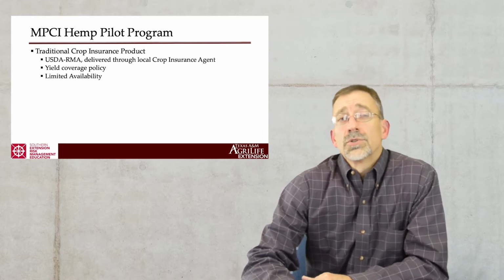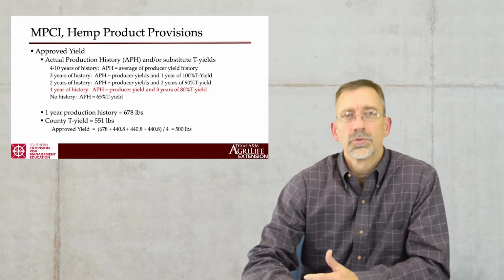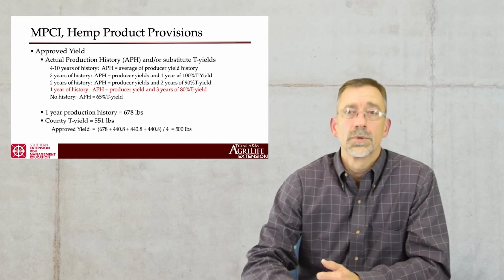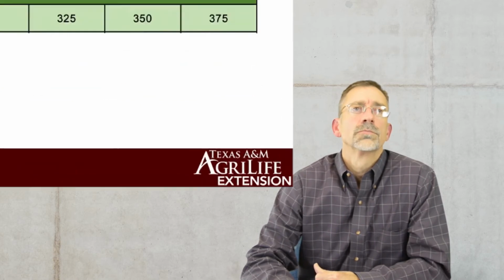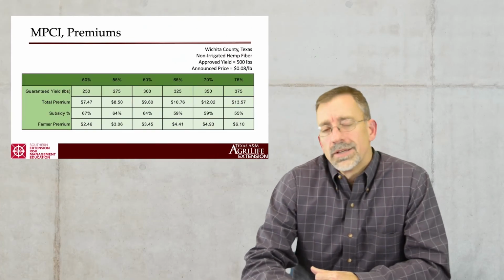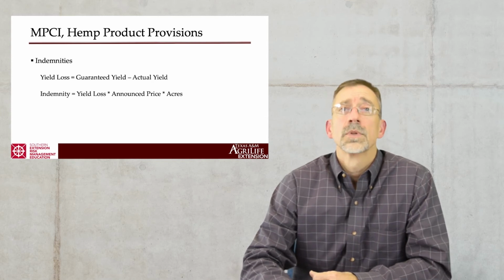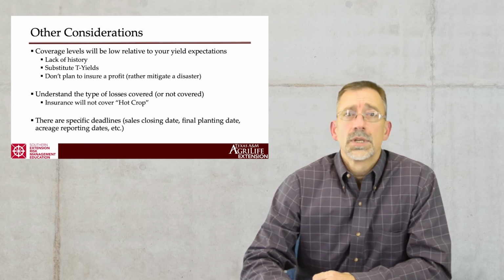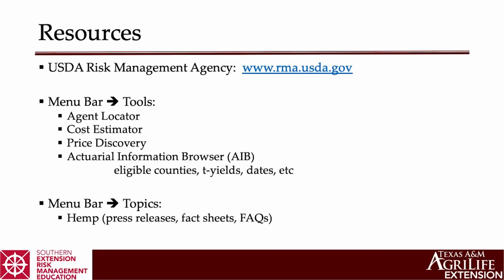Crop Insurance Options for Texas Hemp Production Part 2 : MPCI - Steven Klose